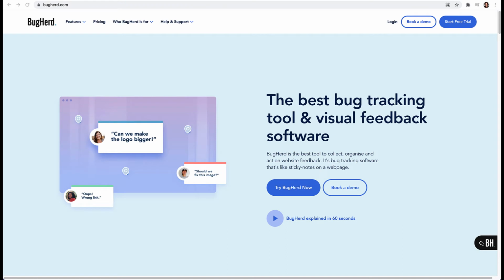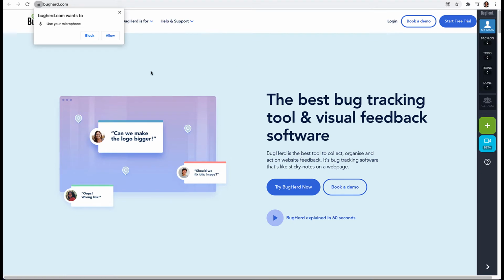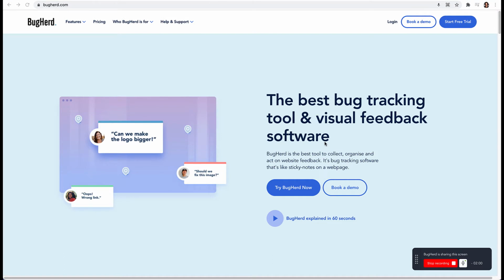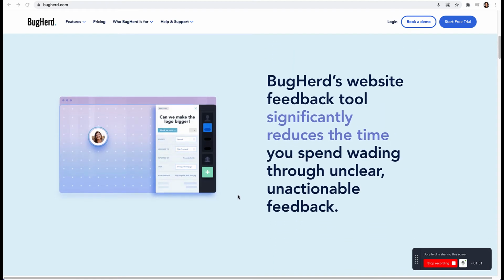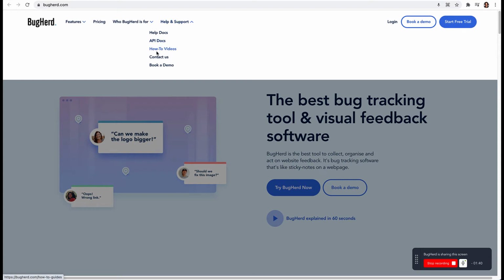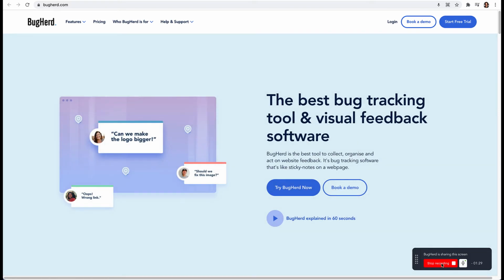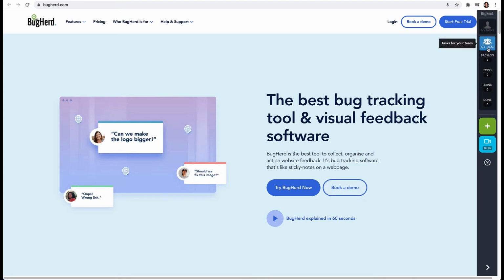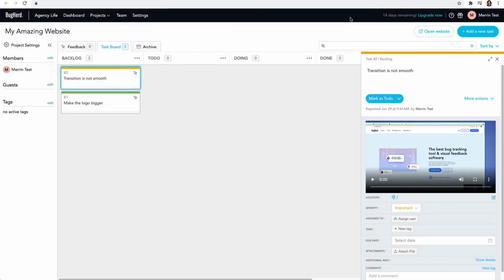How to Leave Video Feedback on a Website Using BugHerd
Leaving video feedback on websites using BugHerd is especially useful for giving feedback on animations that aren't working, or issues with roll-over menus. You can leave video feedback by simply recording the screen and directly pointing out whatever needs feedback. BugHerd provides a built-in timer to help in keeping the recordings short and focused. The finished clip is sent straight to the task board alongside your other website feedback.
From tricky animations to hover menus, BugHerd’s video feedback feature shows your team exactly what's happening
This walkthrough is for web agencies, web development teams, client-facing teams and also their clients, who want a faster way to show, not just describe, website feedback to their team by recording a video of the issue.

In this video you'll learn:
→ How to record video feedback on a website using BugHerd
→ How to save and review video feedback
→ Where video feedback is managed and actioned once it’s submitted

Key Results:
✅ Video feedback is started by clicking the video button in the BugHerd sidebar
✅ Recording requires microphone permission and screen recording permission
✅ A particular screen, a window, or an individual tab can be selected as the recording source
✅ Once recording starts, the website can be interacted with to point out feedback directly
✅ Video feedback works well for issues like animations not working or roll-over menus
✅ BugHerd recommends keeping videos short and focused on one or two feedback points
✅ A built-in timer is provided as a tool to help keep recordings short
✅ After recording, details can be added to the task before saving it
✅ Saved video tasks can be reviewed from the sidebar
✅ Video feedback is sent to the Task Board, where it's viewed, managed, and actioned the same as any other BugHerd task

Timestamps
0:00 — Introduction to Video Feedback
0:08 — Starting a Video Recording
0:20 — Choosing What to Record
0:27 — Recording and Pointing Out Feedback
0:43 — Recommended Video Length
0:55 — Saving Video Feedback
1:12 — Where Video Feedback Goes

About BugHerd:
BugHerd is a visual website feedback and bug tracking tool used by agencies, and web development teams worldwide. Clients pin feedback directly on the live website - no technical knowledge required. Tasks are managed in a built-in Kanban board or pushed to tools like Jira, ClickUp, Asana, Trello, Slack, and Linear.
BugHerd also has AI-powered features that make website feedback easier to manage, including BugHerd's MCP integration which connects with AI agents such as ChatGPT, Claude Code, Cursor, etc, to triage and act on feedback - helping teams move from feedback to resolution faster.